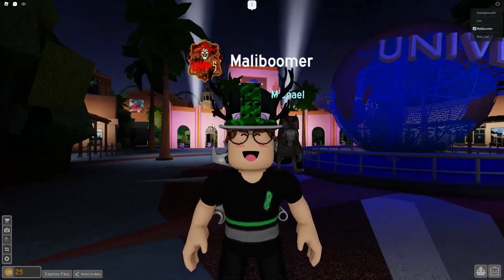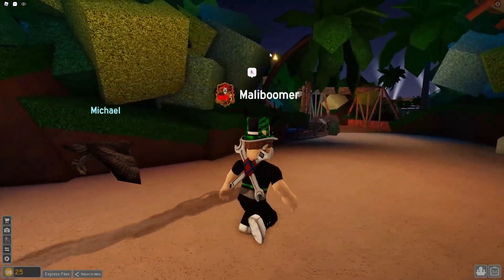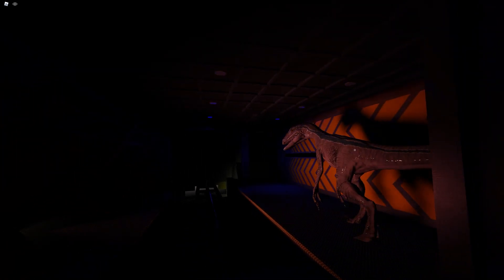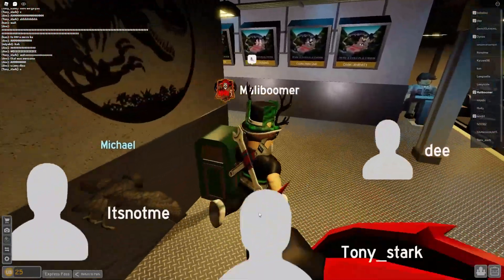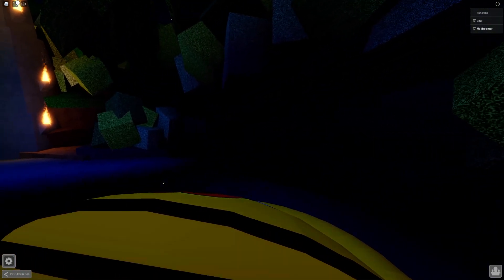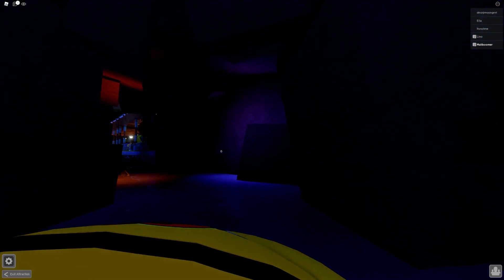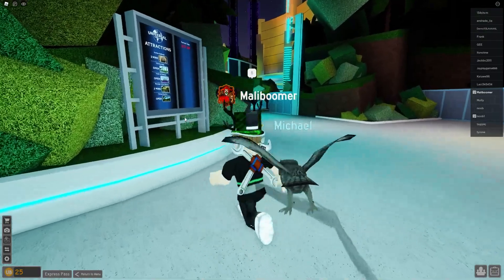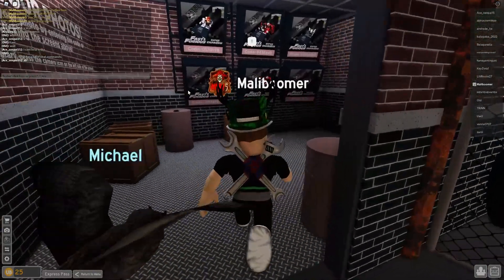Universal Studios *MEGA PARK*... In Roblox? 😲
Universal Studios... In Roblox? 😲 Today we check out universal studios in Roblox. This park is basically a mix between islands of adventure and universal studios orlando. This park is INCREDIBLE, and we don't even get to the beef of all the different rides these parks have to offer!